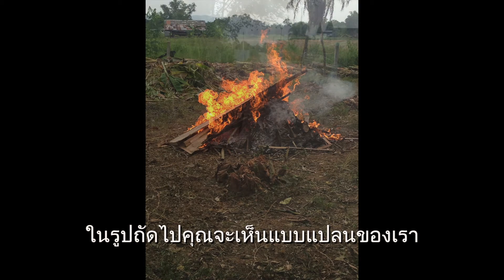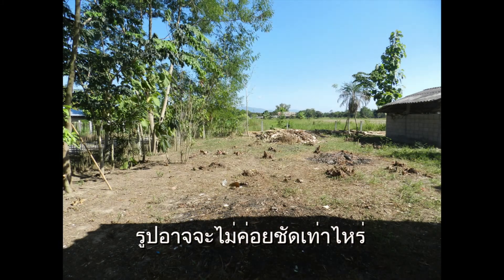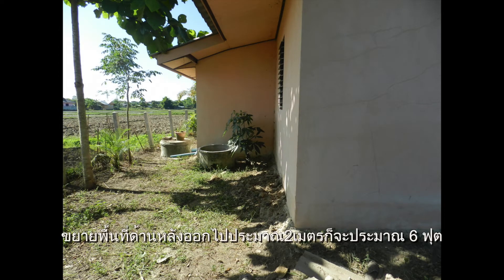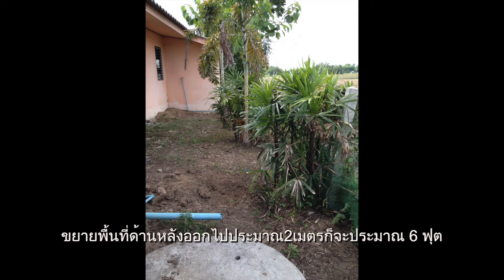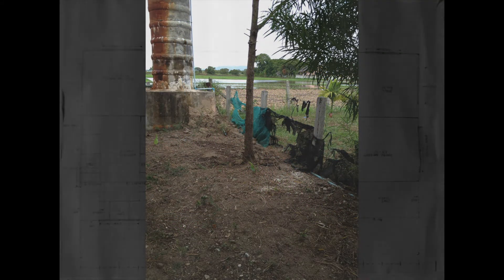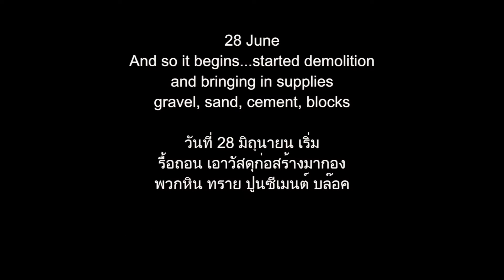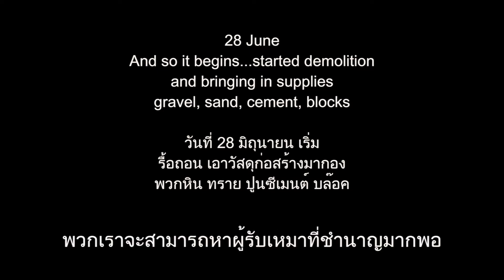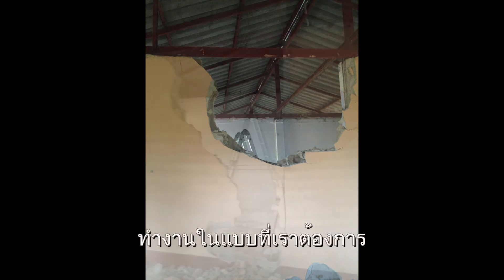Cleaning Up The Jungle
HomeSteading Construction JustLivingWithGeorgeAndWoon In this video we will continue the clean up and preparation for construction. We will tell you and show you what we have done to date. I hope you will continue to watch our journey as we make this house our home. Thank you and enjoy!